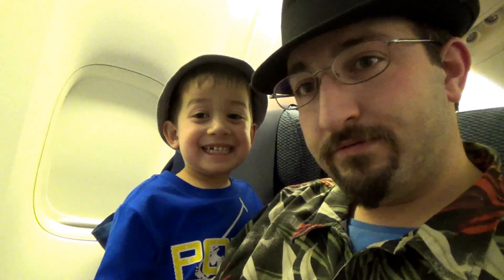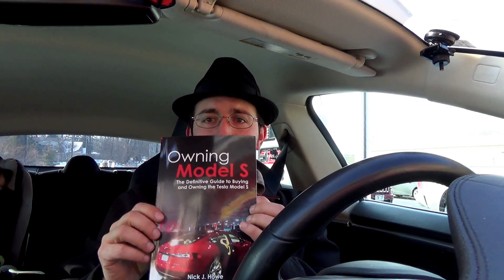Tesla Motors Model S: Book: OWNING MODEL S, BY NICK HOWE EVAnnex.com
$24.95

NOW AVAILABLE

Owning Model S by Nick Howe is the first book that helps you to better understand Model S. If you already own the car, the book presents an in-depth look at Model S technology, a description of the car’s many features and functions, and guidelines that will help you achieve optimal driving performance. In addition, Owning Model S describes many tricks and tips that are essential for anyone who owns the car.

If you’re considering ownership or are simply a fan of Model S, the book presents details to best choose the right options and to better appreciate the elements that make Model S unique. To accomplish this, Nick Howe has collected bits and pieces of information from myriad sources, added to his own voluminous knowledge of Model S, and synthesized it all into a well-structured and enjoyable book.

HOW IS OWNING MODEL S DIFFERENT FROM THE OFFICIAL TESLA OWNER’S GUIDE?

The Tesla Owner’s Guide is a reference book. In general, it is not designed to be read in the conventional sense of the word. Owning Model S is an independent treatment of the ownership experience and has been written from that perspective. Because it is independent, the book can offer candid advice (e.g., which options are worth the price and which might be skipped if cost is an issue), interesting tips and tricks, and other useful information that may be difficult to glean from the official guide. It is a compendium of community knowledge written in in clear and concise language by a very knowledge Model S owner.

WILL OWNING MODEL S BE TOO TECHNICAL FOR ME?

Not at all. Although Nick Howe does treat some technical subjects (e.g., drag, range, battery capacity) he makes no assumptions about the reader’s level of knowledge and always starts with the basics, progressing to detailed technical information when it’s appropriate. Even if you don't know a volt from a watt, you'll find Owning Model S to be a valuable resource.

WILL THE BOOK PROVIDE ME WITH GUIDANCE FOR MAKING OPTIONS CHOICES?

Absolutely. Nick Howe describes each option, assesses it, and makes personal recommendations for configuring your Model S. He also defines the criteria that will help you make the right choice.

CAN I USE OWNING MODEL S AS A REFERENCE?

Yes. We took great pains to create a comprehensive glossary and a detailed index. For that reason, you can use the book as a reference.

CAN I SEE A SAMPLE CHAPTER?

Yes! Simply sign up on our VIP List and we'll give you access to a complimentary sample chapter.

HOW MUCH / HOW LONG DOES SHIPPING AND FULFILLMENT TAKE WHEN ORDERING OWNING MODEL S?

We'll ship all orders on a first come, first served basis. Shipping (to U.S. destinations) will take between 1-3 weeks via USPS. U.S. shipping cost is: $3.99.

ARE YOU FULFILLING INTERNATIONAL ORDERS FOR OWNING MODEL S?

Yes. We'll be shipping international orders via USPS - all international orders will have a shipping cost of: $24.95. Shipping to most international destinations will typically take between 4-8 weeks. Note: please allow an additional time buffer for USPS to deliver internationally as it does not have the more rapid timeframes for delivery as "overnight" providers (i.e. FedEx, UPS, or DHL). We'll be fulfilling our international orders on a first come, first served basis. You will also see an option for FedEx International Shipping (that ships more quickly), but, depending on where it's going the price will vary (note: the FedEx International Shipping is typically far more expensive than the standard USPS Shipping option). Also, it will be possible (if you prefer) to order Owning Model S as an e-book (see below) and incur no shipping charges.

IS THERE AN OPTION TO ORDER OWNING MODEL S AS AN E-BOOK?

Yes, you can purchase the e-book on our website at this link.  Note: at this time, we're planning to carry the e-book (and book) exclusively here on our EVannex™ website - no plans for third-party sales on Amazon, iTunes, etc.

WILL I GET THE E-BOOK FOR FREE IF I ORDER THE BOOK?

No, the e-book will have it's own, distinct, individual pricing as a separate offering and will not be bundled with the book. Owners of the book will not be entitled to special discounts on the e-book (and vice versa).